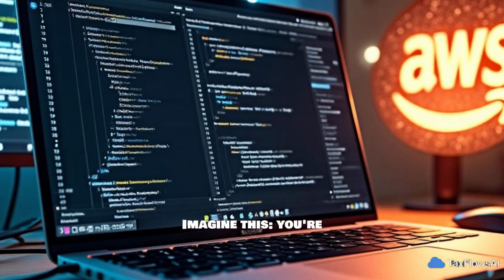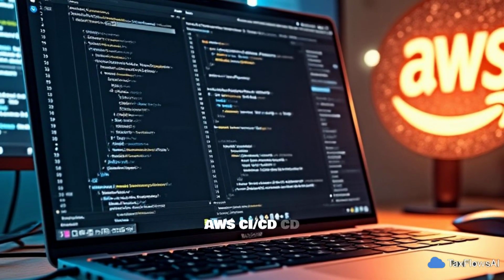The CI/CD Permission Mistake That Broke My Pipeline (And How I Fixed It)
I thought I had my AWS CI/CD pipeline locked in. Terraform was clean, GitHub was connected, and everything looked ready to roll — until my pipeline failed at the very first stage.

In this video, I share how a single missing IAM permission (codestar-connections:UseConnection) caused my entire CodePipeline to break — and how I diagnosed and fixed it using Terraform.

🔍 What you’ll learn:

Why CodePipeline fails silently without the right IAM permissions

How to connect GitHub with AWS securely via CodeStar Connections

How to grant CodePipeline the exact IAM actions it needs

What “least privilege” looks like in real-world Terraform

💻 View the full Terraform config here: [GitHub repo link]

If you're building on AWS with Terraform or setting up CI/CD, this is the lesson I wish I had learned sooner.

👇 Drop a comment if you’ve ever been stumped by IAM before.